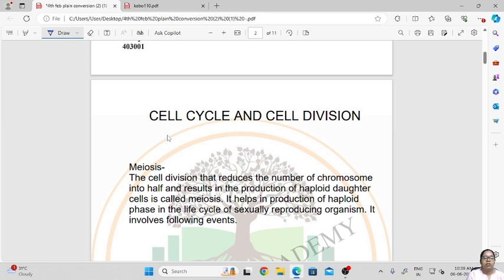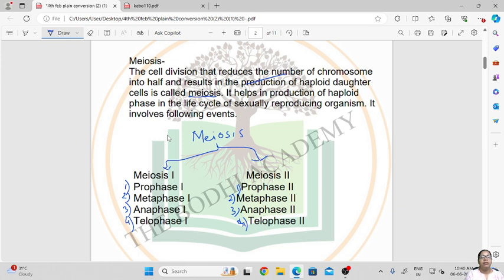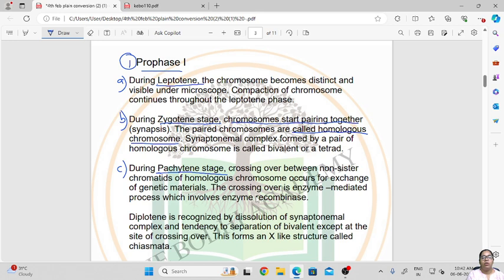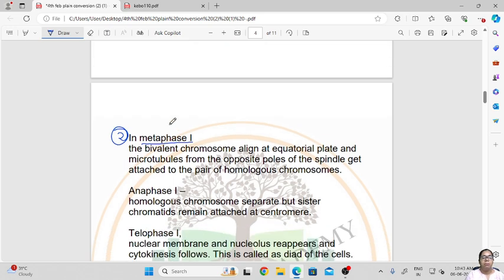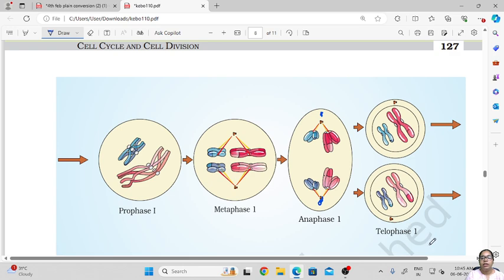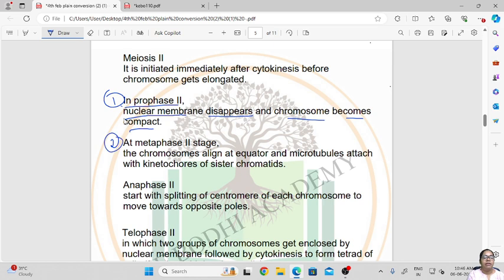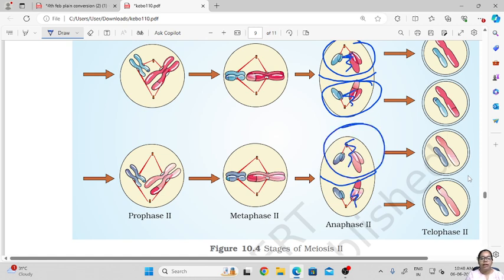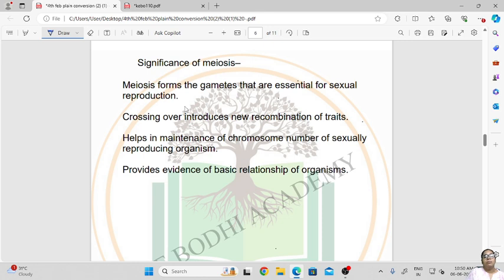GOA BOARD | CLASS 11 | CELL CYCLE AND CELL DIVISION | PART 3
Let us learn about Chapter Cell Cycle And Cell Division. This chapter concludes with an overview of the cell cycle's regulation and checkpoints, ensuring that cells divide accurately and any errors are corrected. The significance of uncontrolled cell division leading to cancer is also briefly touched upon, providing a comprehensive understanding of cellular processes and their implications.